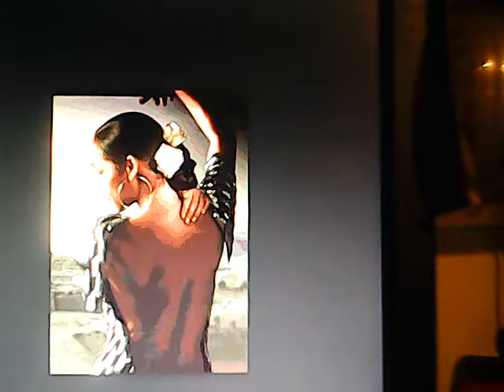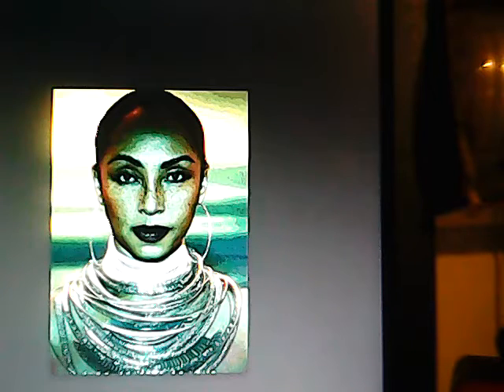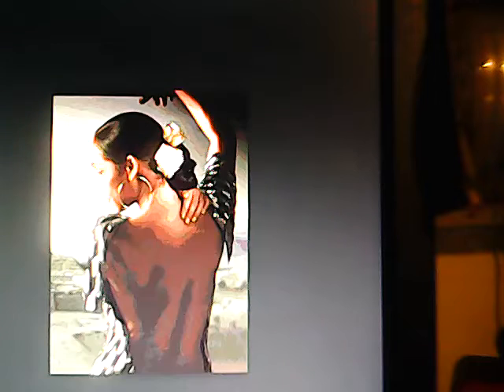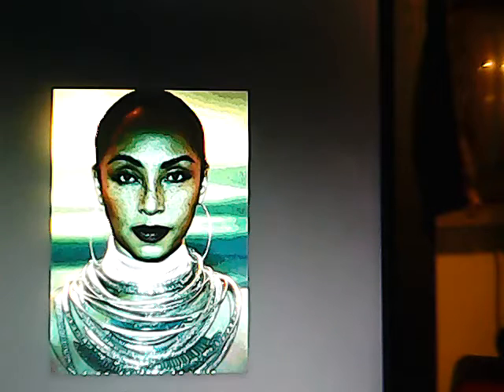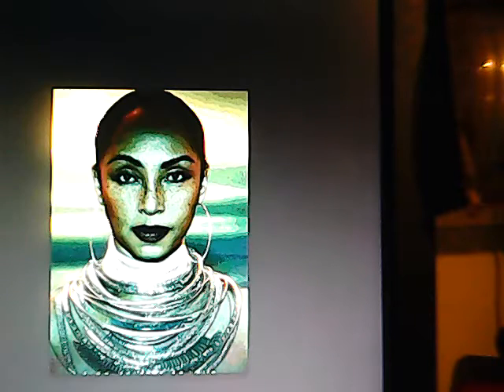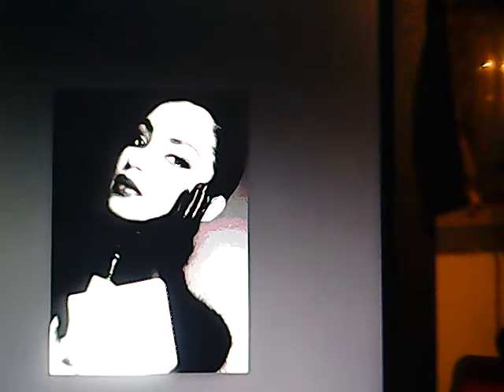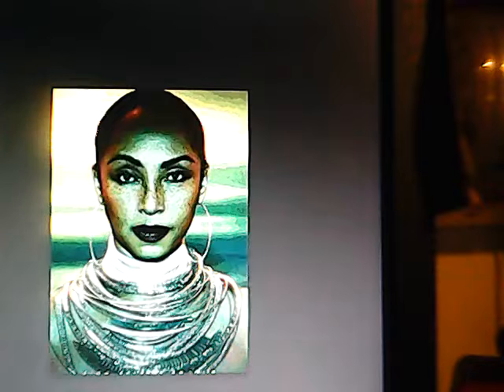cb radio channel 19 richie radio 127 brooklyn n.y. 2018